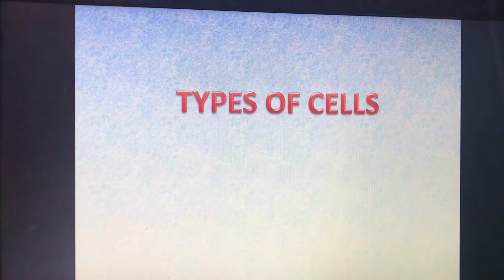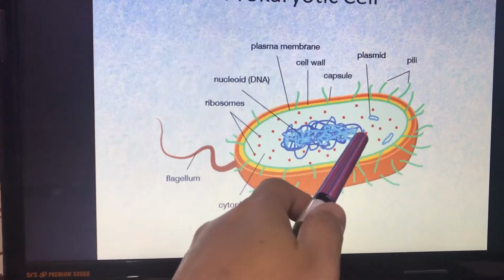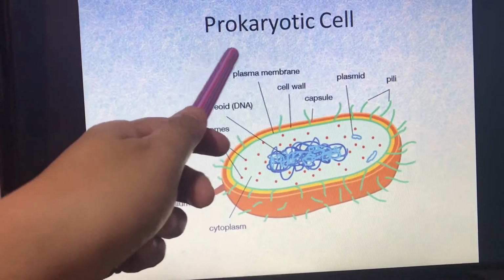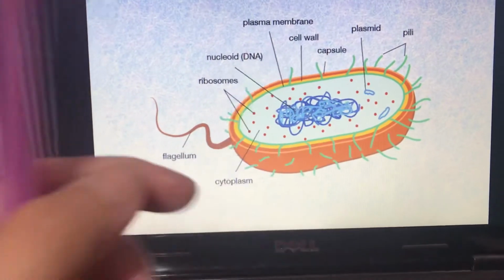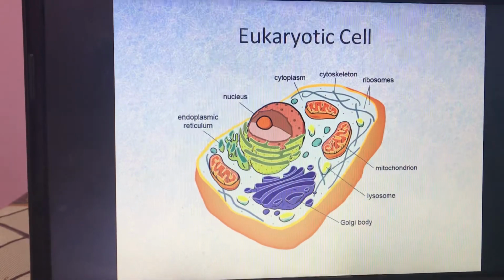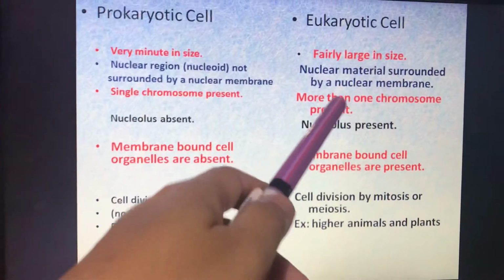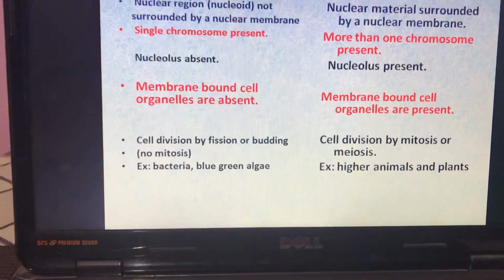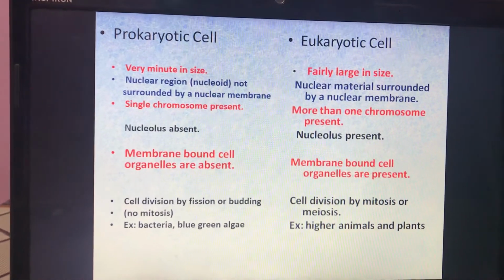The Fundamental Unit of Life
Part 7 TYPES OF CELLS